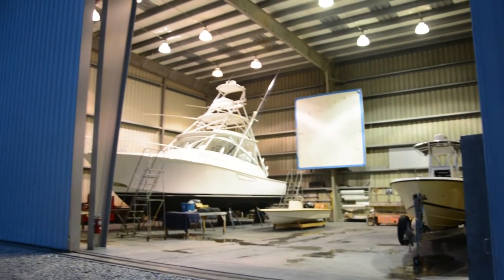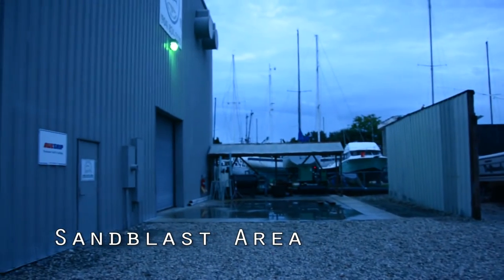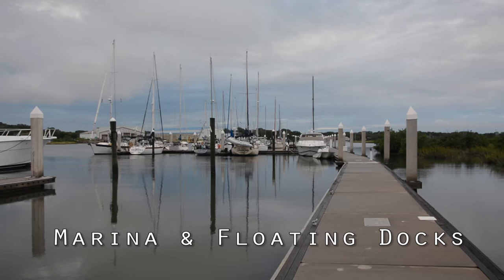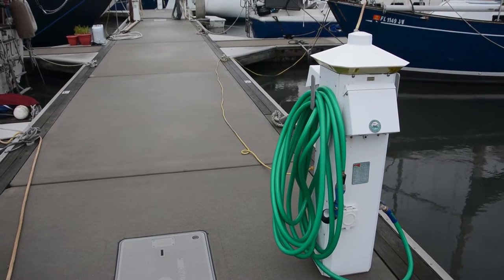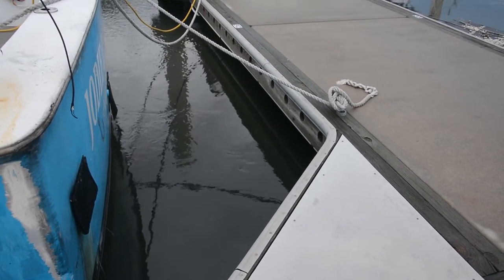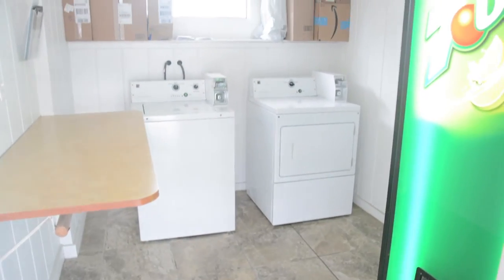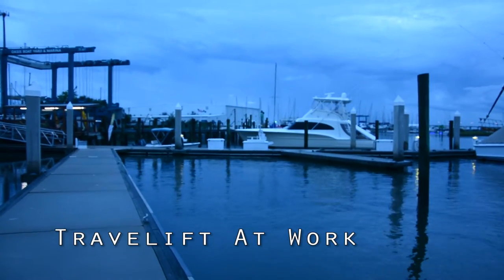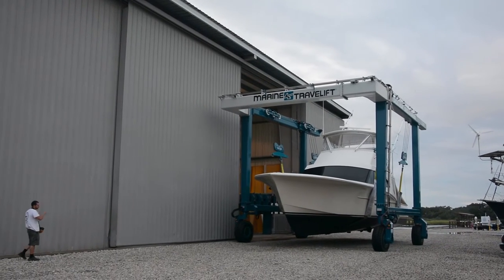St. Augustine Florida Marina For Sale from SA Realty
The Spires Family has made this San Sebastian River location into St. Augustine’s only “Palm Beach” standards–exceptional work quality, neat, orderly, and clean–boat yard. With more than ample indoor space for large vessels and the owner’s meticulous eye to quality, this space excels in every marine aspect. State of the art marina with 45 slips and zoned industrial, this area of downtown St. Augustine includes a winery, a craft distillery, and numerous great restaurants. A very short distance to the heart of the Historic District itself, the possibilities for this location are exciting. Condominiums with boat slips? A resort hotel on the water? How will you transform this location? It’s time to explore your dream on the salt water today! Includes post-storm footage.